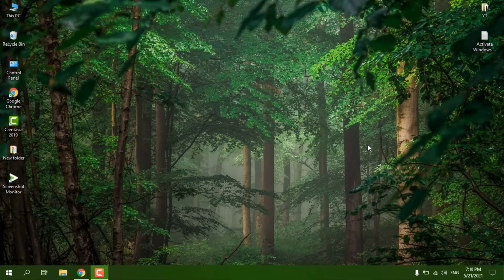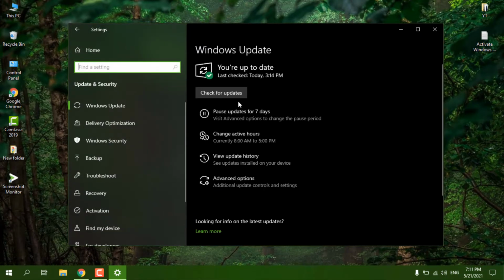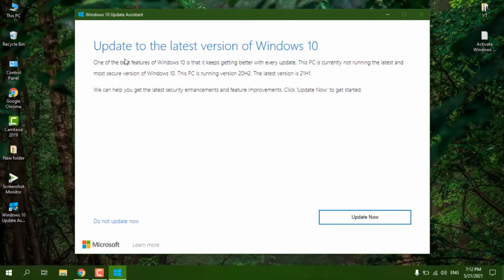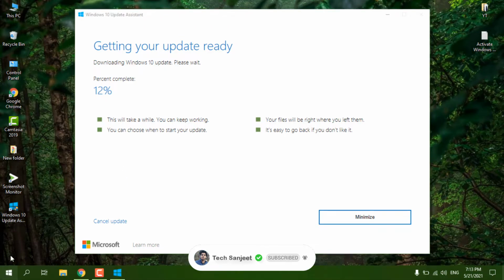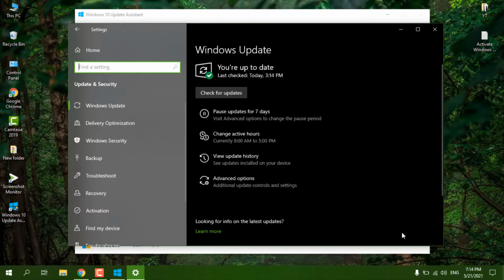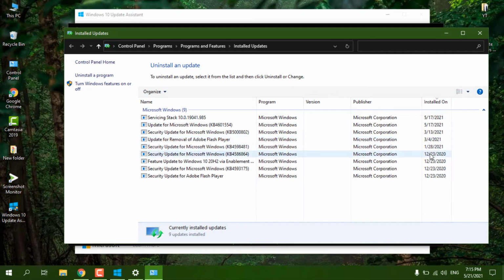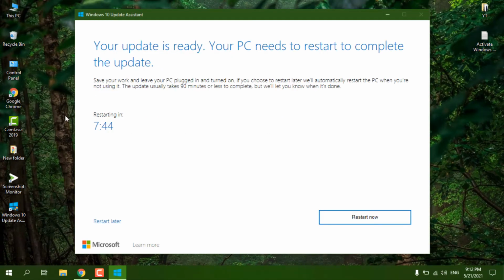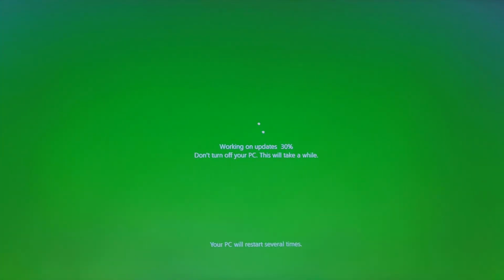Windows 10 21H1 Update Download | Get Windows 10 May 2021 Update! (21H1)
How to Get Windows 10 May 2021 Update! ❤️ (21H1) | Download Windows 10 21H1 Update | 2021

Hello guys in this video i will tell you how we can get windows 10 may 2021 update or how to download windows 10 21h1 update without any error update size approx. 500MB. So have a look on video before updating windows 10.

Some Other Important Videos on my channel:
✅ How to 'Make Windows 10 Faster' By 'Clear all 9 types of Cache' from Windows 10! :